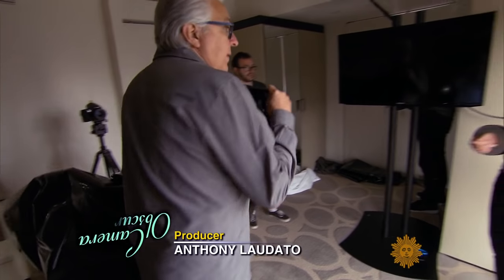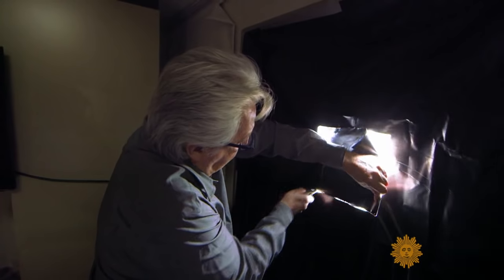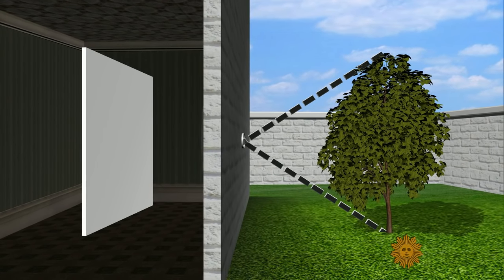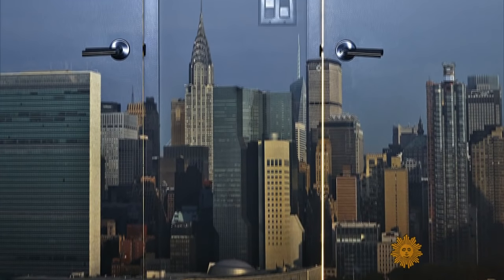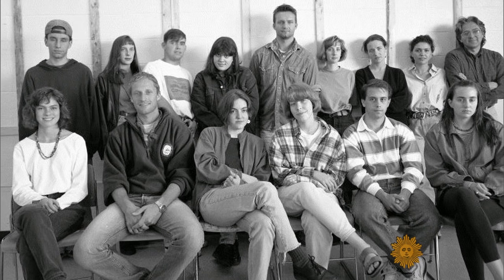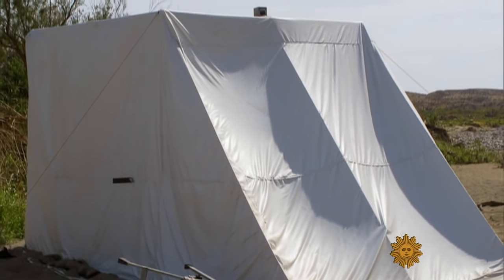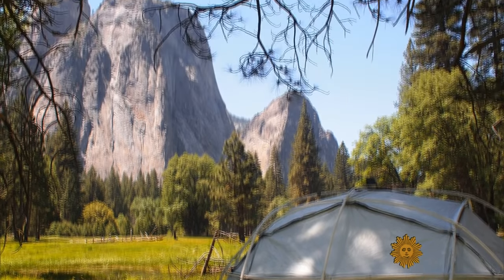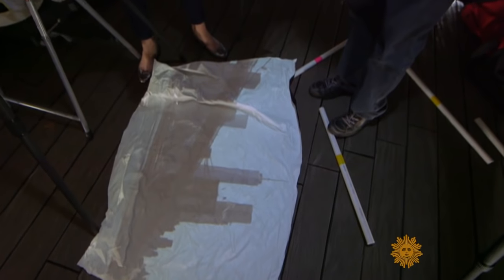The visual delights of camera obscura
By utilizing a basic principle of optics once used by Renaissance artists like Canaletto and Vermeer, photographer Abelardo Morell builds a "camera obscura" with which to capture landscapes and architectural wonders. Serena Altschul reports on how Morell's fascinating photographs really bring the outside in.